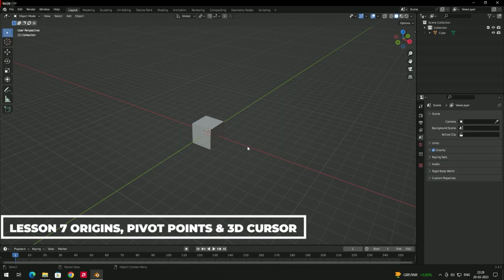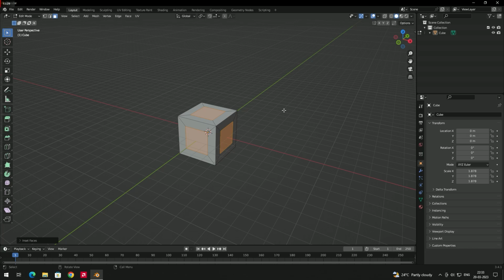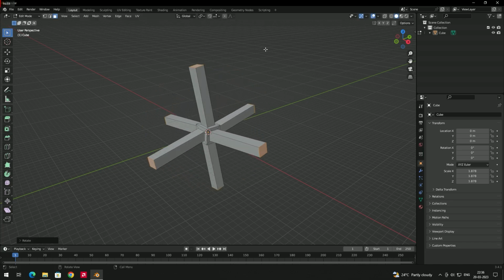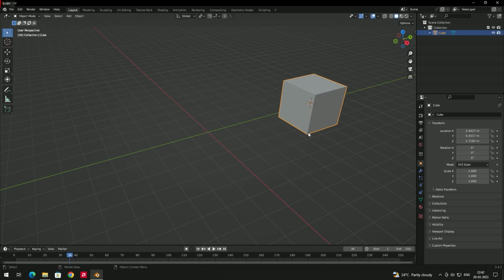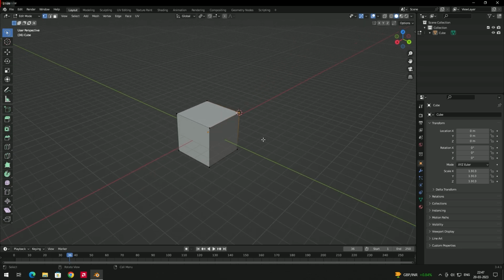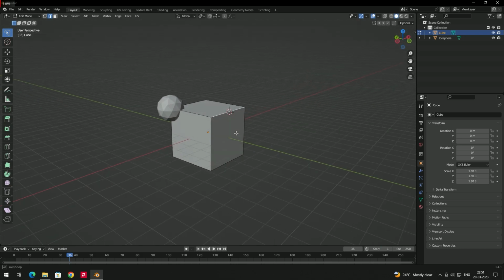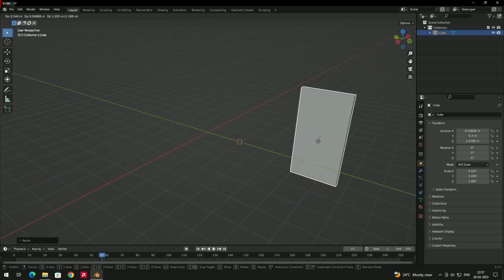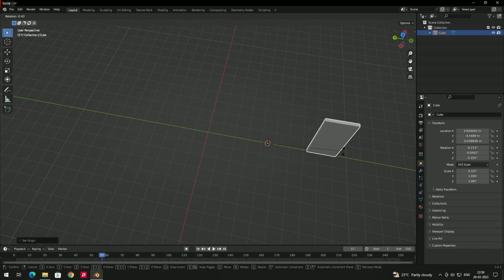Lesson 7 | Origin, Pivot points, & 3D cursor | Blender 3D | Beginners course tutorial | English